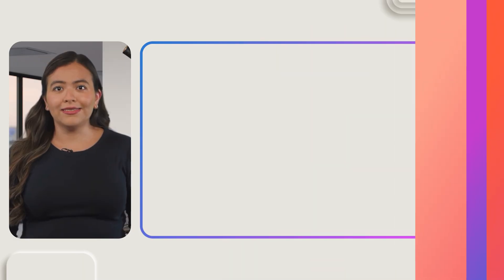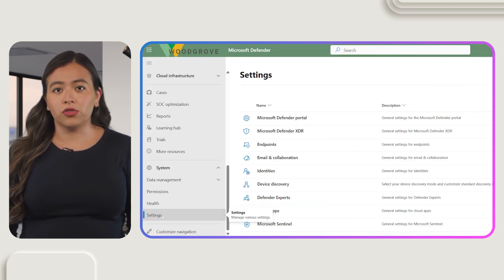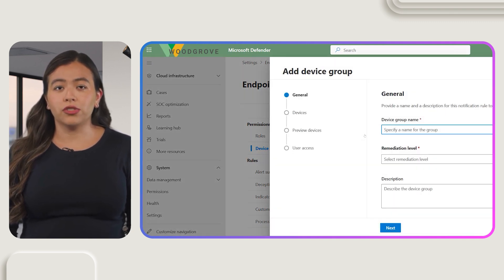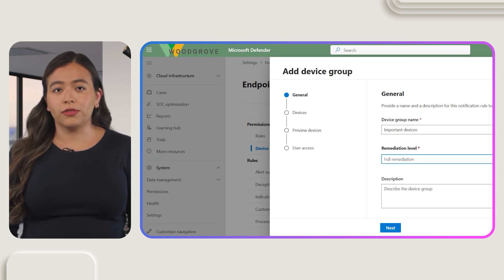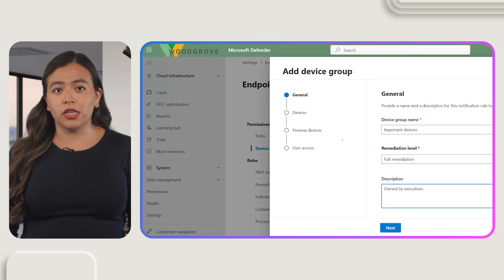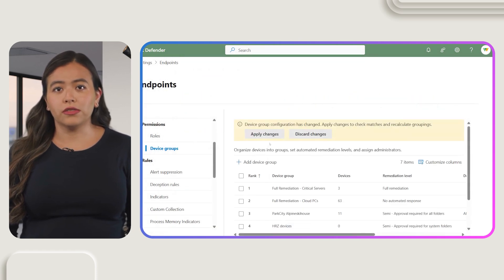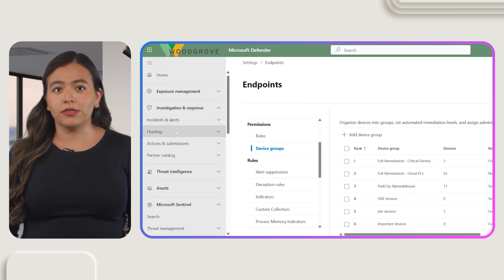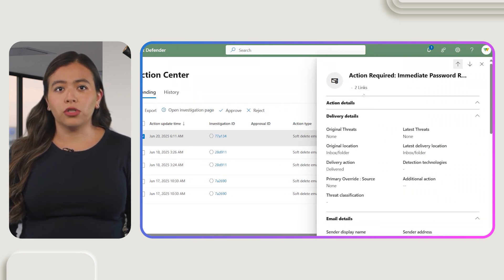Configure automated investigation and remediation capabilities in Microsoft Defender for Endpoint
The video provides a step-by-step guide on configuring automated investigation and remediation in Microsoft Defender for Endpoint, covering how to set up device groups, assign remediation levels, add devices, and review remediation actions to enhance security operations.